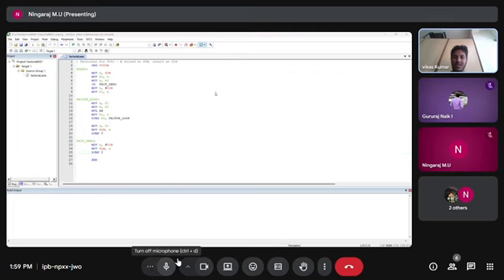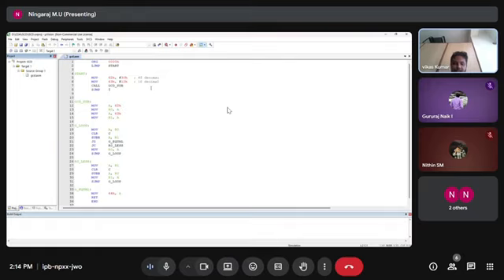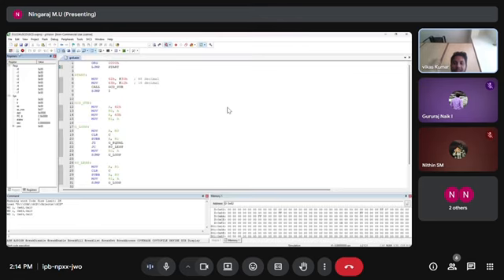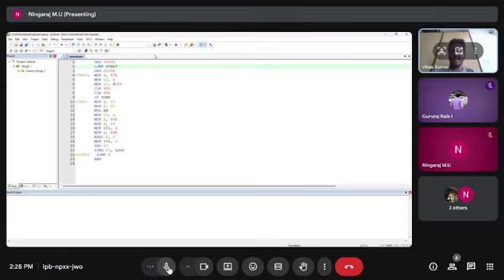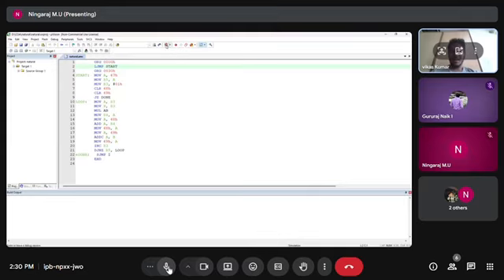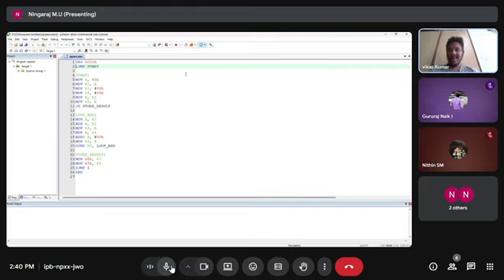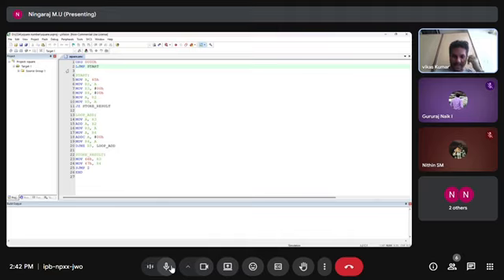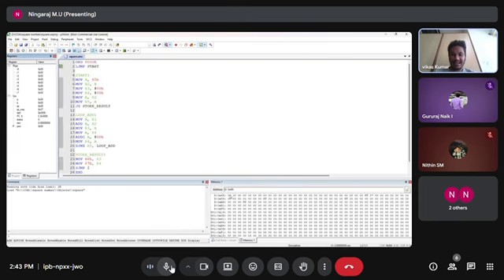Factorial Of a Number Senairo Using Java (COA) Vikas